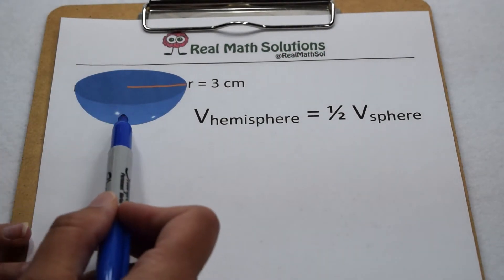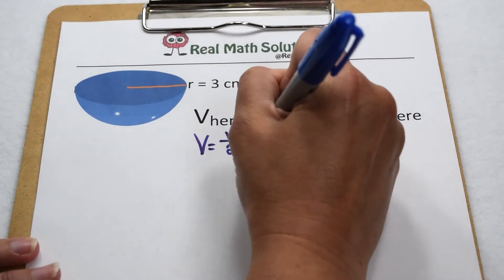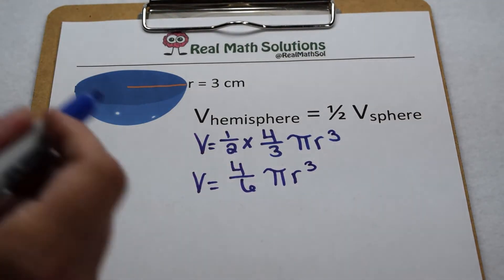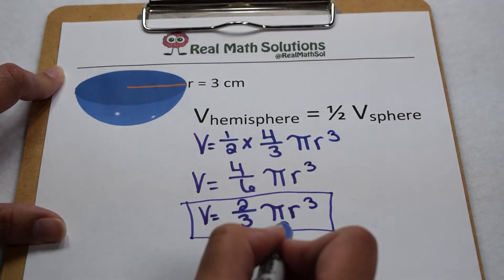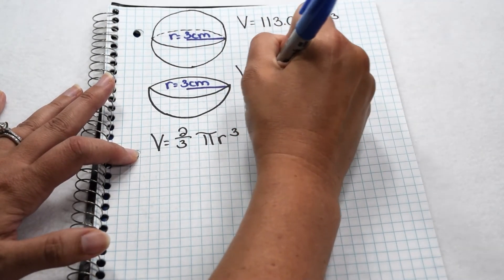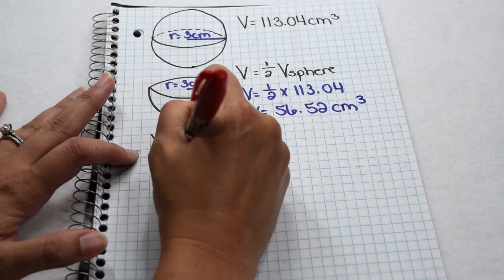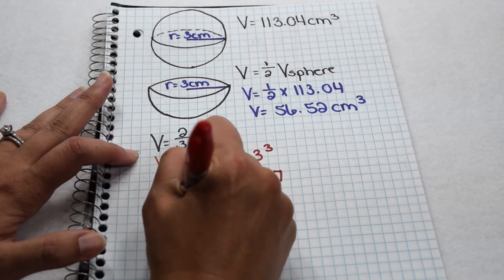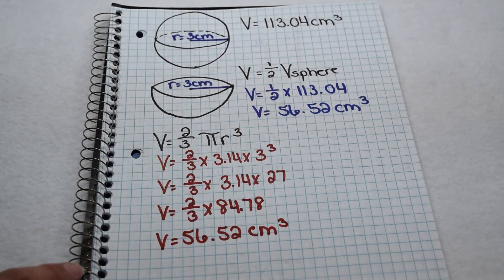How to find the Volume of a Hemisphere | Cylinders, Cones & Spheres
Use the relationship between the volume of a sphere and hemisphere to find the equation for volume of a hemisphere.